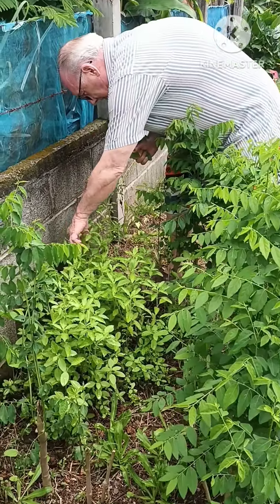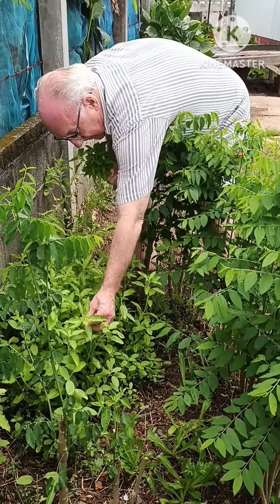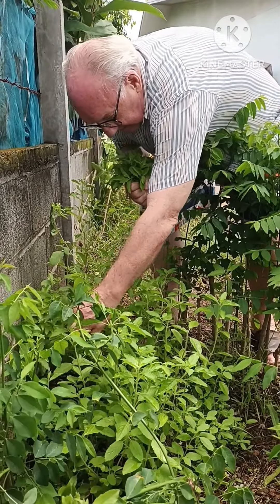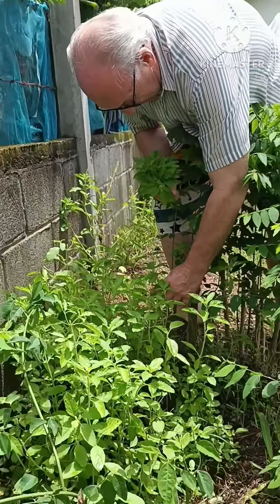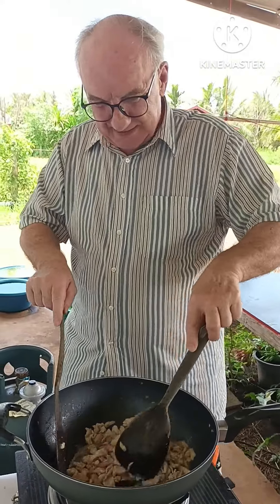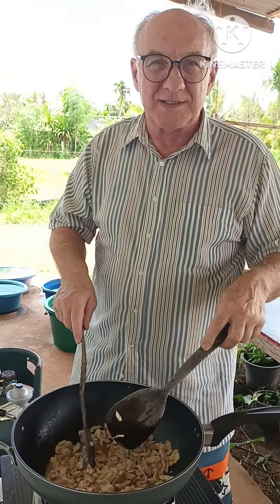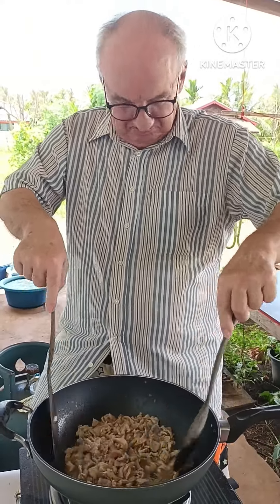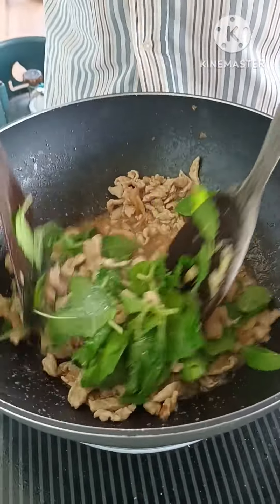ผ่านไม่ผ่าน!!สอนฝรั่งผัดกระเพรา เก็บกระเพราเอง ทำบ่อยๆเดี๋ยวก็เก่ง เริ่มต้นจากเมนูง่ายๆ ก่อน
สอนฝรั่งผัดกระเพรา เริ่มต้นจากเมนูง่ายๆที่ชอบกิน ฝึกทำบ่อยๆ เดี๋ยวก็เก่ง ผัดกระเพราหมู Stir Fried Basil With Pork Mong Roger มองโรเจอร์@Mong-Roger